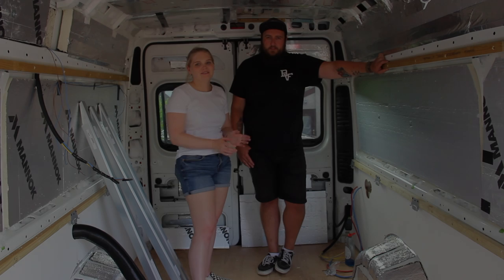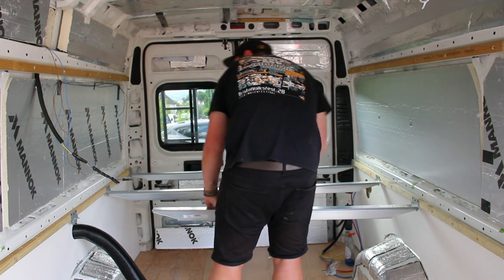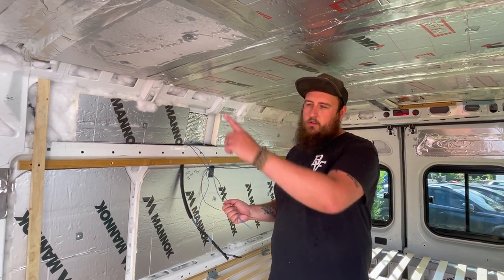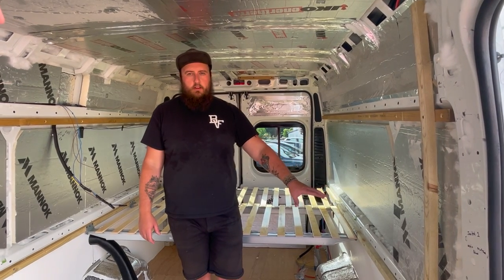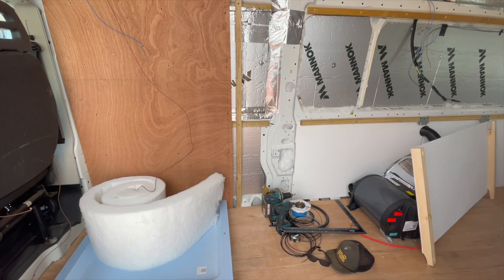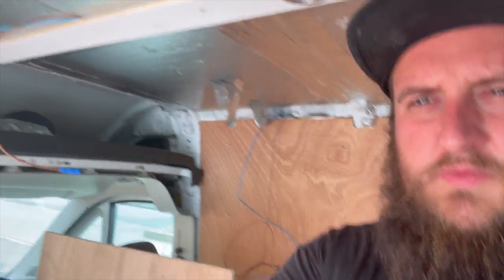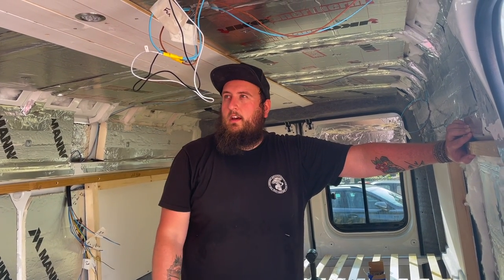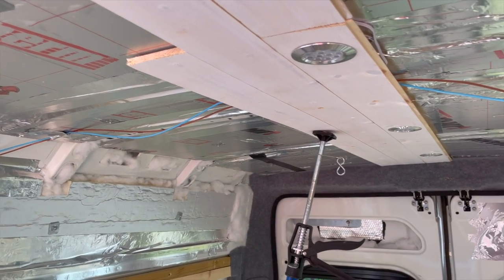SUPER EASY CAMPERVAN FIXED BED | PEUGEOT BOXER VAN CONVERSION (IKEA BED HACK!)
WEEK 4
This week we install our fixed bed using a little Ikea hack, finish wiring the van and make a start on fitting the cladding to the roof.

Ikea parts:
Skorva brackets
Part number:  116791

Skorva mid beam (x3)
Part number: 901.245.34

Luröy standard double slatted base
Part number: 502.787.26